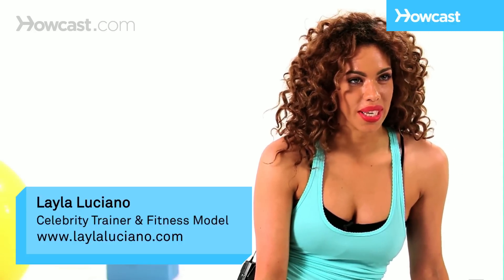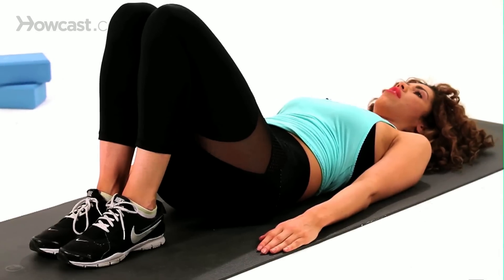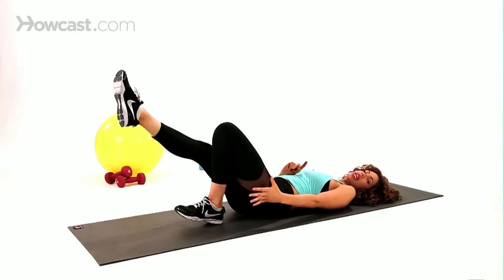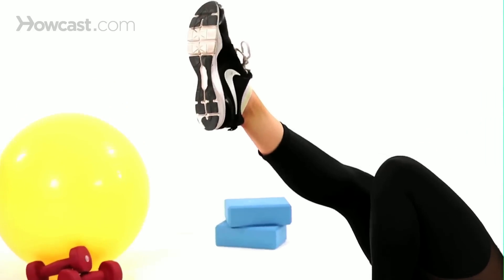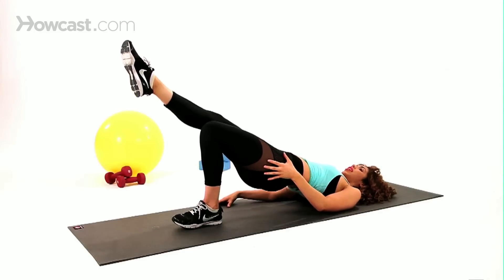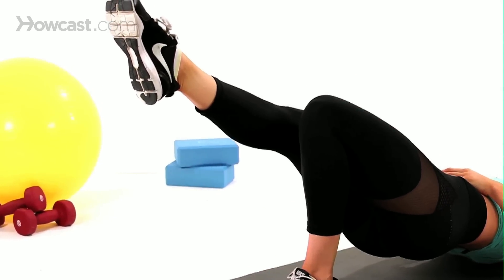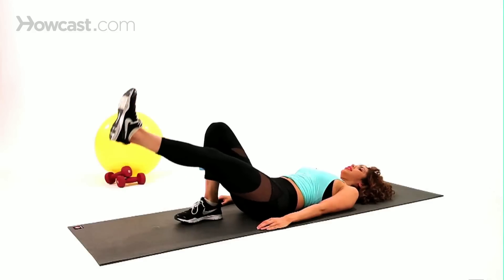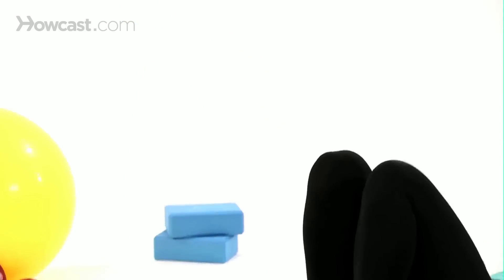How to Do a Single Leg Bridge | Thighs Workout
Hey. I'm Layla. And I'm going to show you the single leg bridge.

So, you're going to start off laying down on your mat. You're going to bring both legs together, both feet together with your knees bent.

And, for your single leg bridge we're going to take one leg out. As you press up you're going to focus on just one leg here. Keeping all the way in your heel of the leg that's on the floor.

And you're just going to press those hips up and down. Keeping that leg that's in the air, keep it up there. Up and down. Up and down.

So, you want to keep the toe pointed on the leg that's in the air to really engage that quad on that side.

And then, as you press up through the heel on the opposite leg that's in the bridge you're really going to feel this in the glut area, the hamstring and the quads. So the entire thigh area is working here as well as the opposite quad on the other side.

So, you can do about ten to 12 reps on each side just taking those hips up and down. Up and down.

Other side same thing. Point the toe on the other side. Dig through the other heel. Press the hips up and down. Up and down. Just like that.

And that's how you do the single leg bridge.